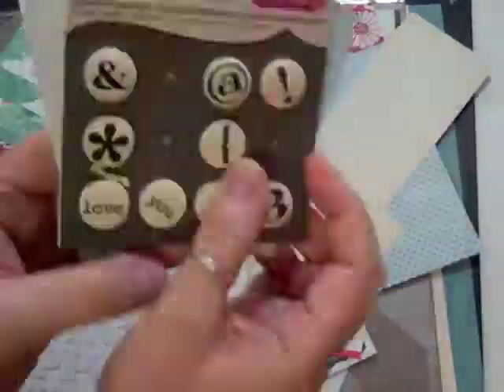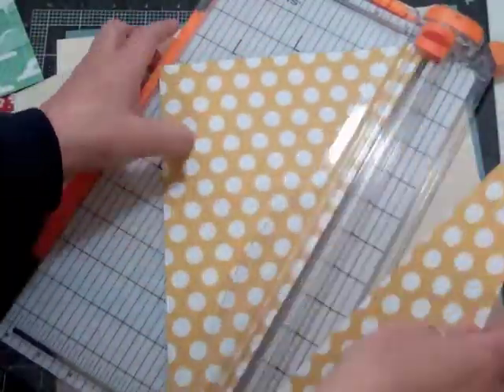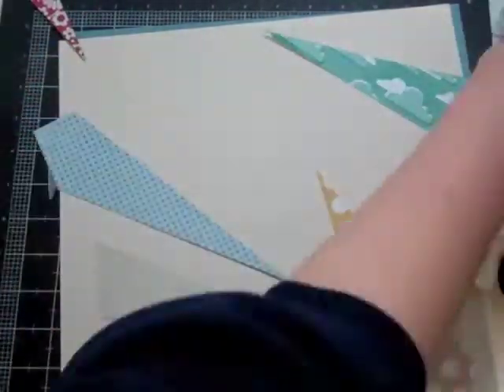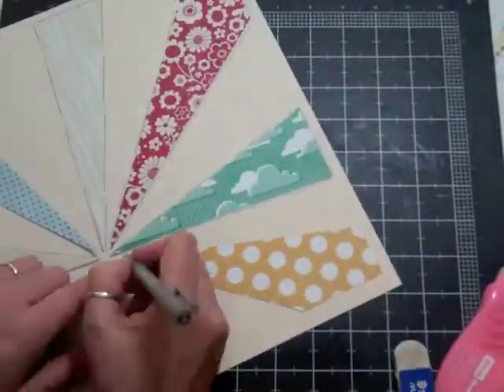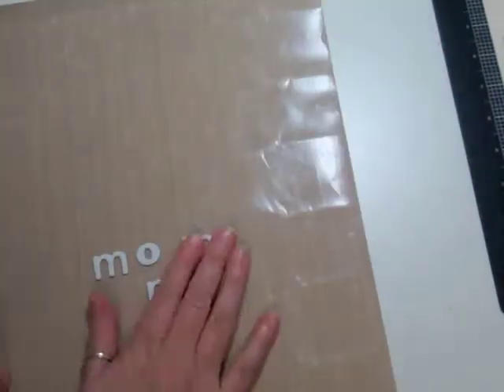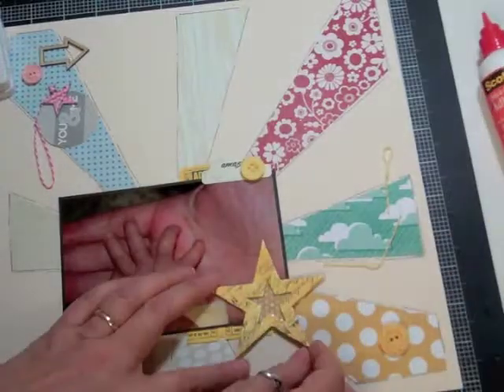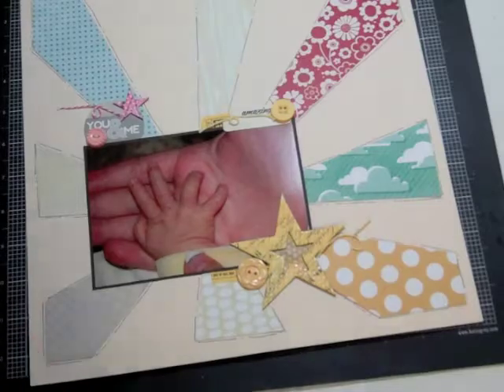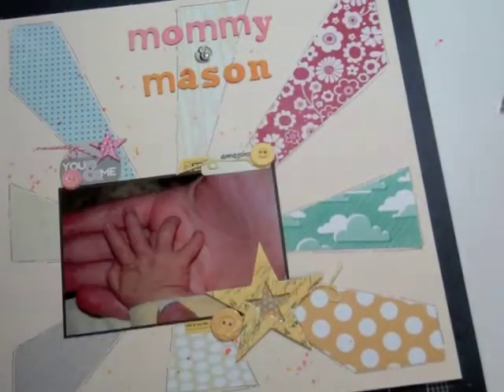Scrapbooking Process 18: Studio Calico Block Party Kit Club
This layout took me 1 hour and 7 mins to complete... I used a mask to do the background with some pattern paper